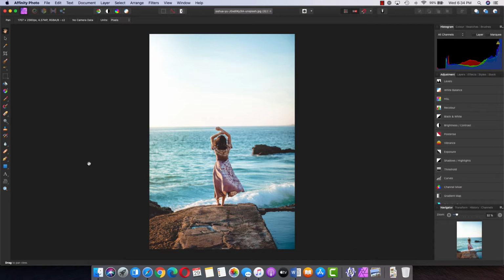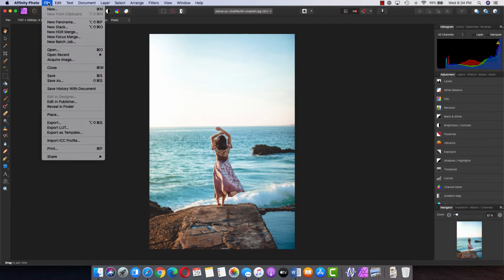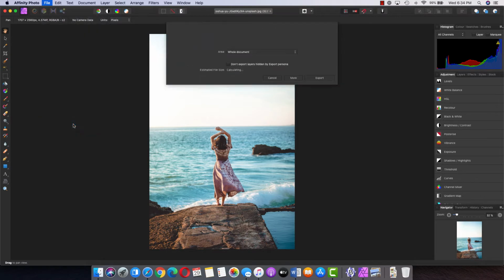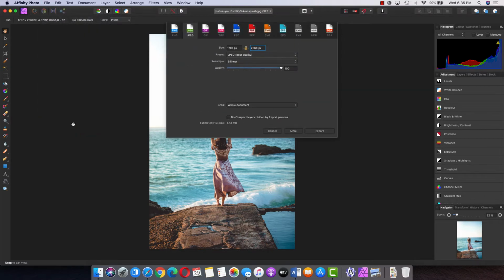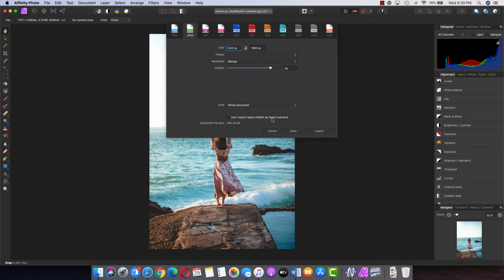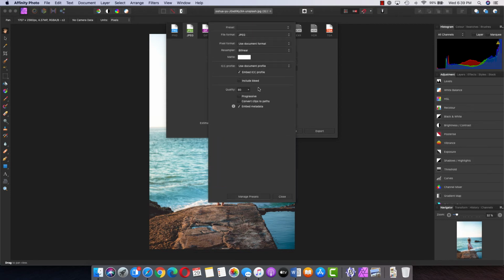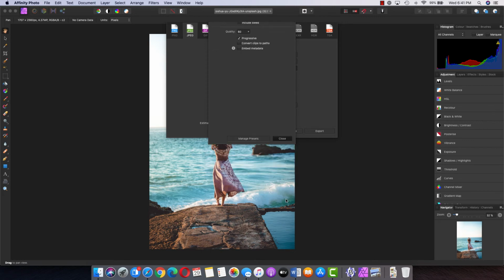Affinity Photo - How To Export Web Optimised Photos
Affinity Photo is one of the best image editing tool around which is cost effective and feature rich. If you are using Affinity Photo and would like to use those image on web pages or online blogs, this tutorial will be useful for you.

We will see how you can create a web image preset and save it so you can easily optimise and export your images.